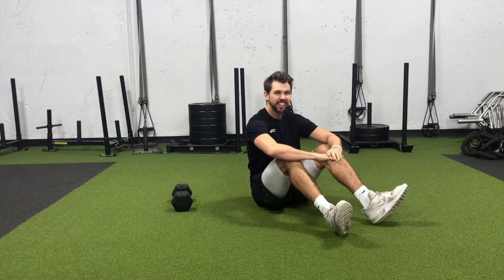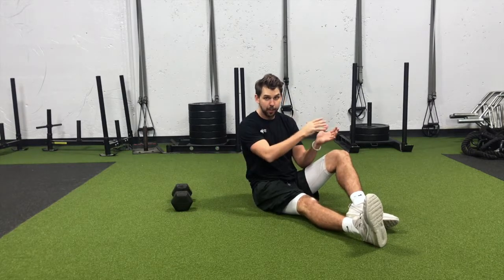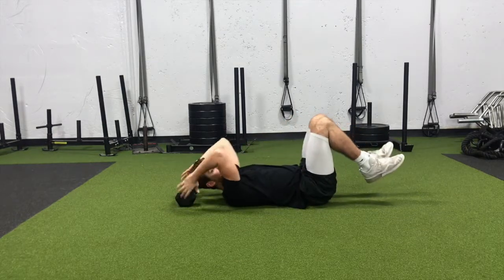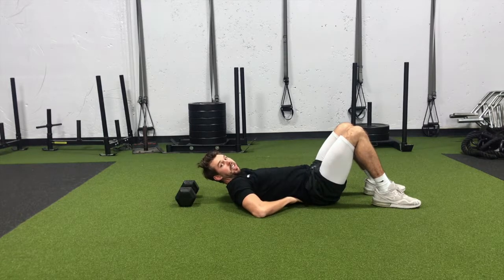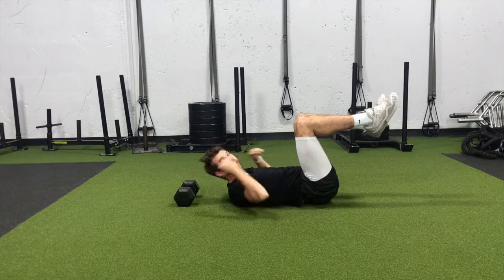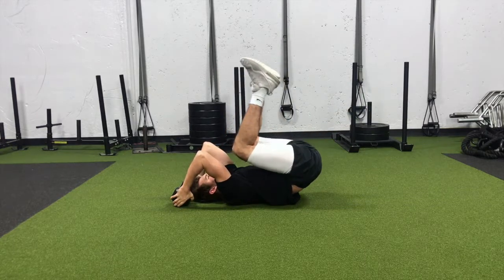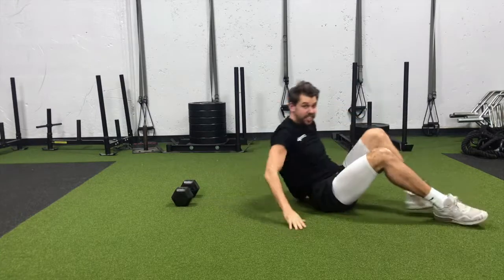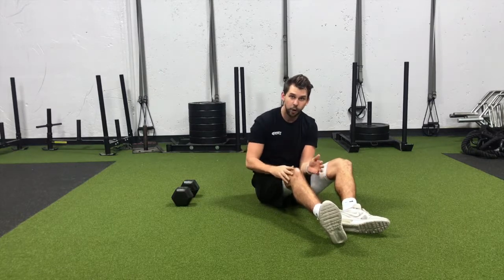Technique Tuesday: Reverse Crunch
This Technique Tuesday IPT trainer Mike goes over the reverse crunch, a great exercise to strengthen your abs.

For more info about Infinity Personal Training, and for a FREE session go